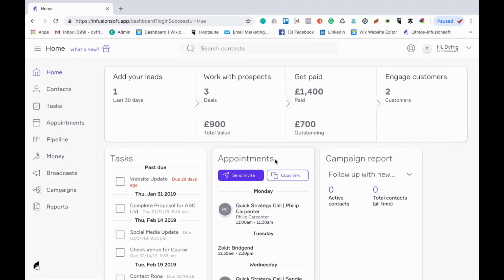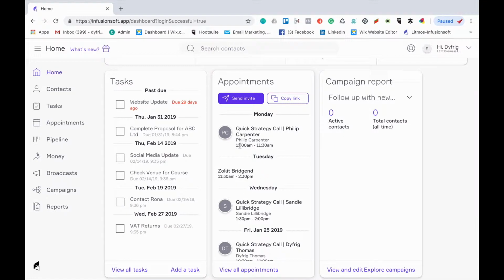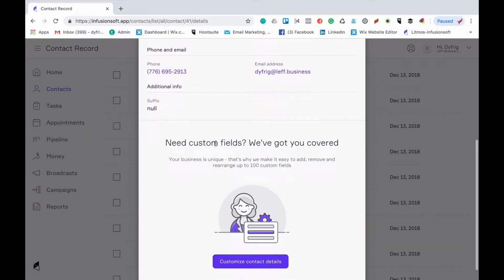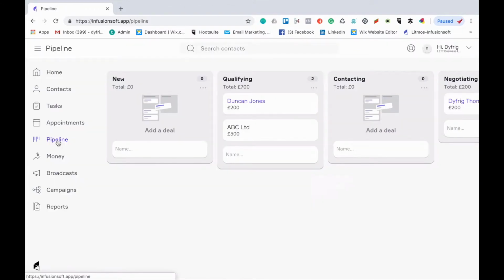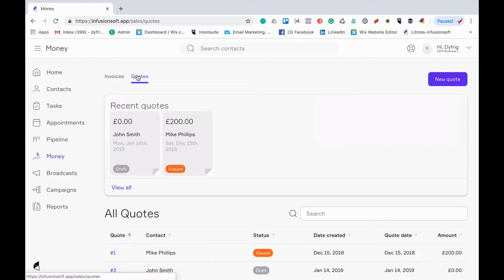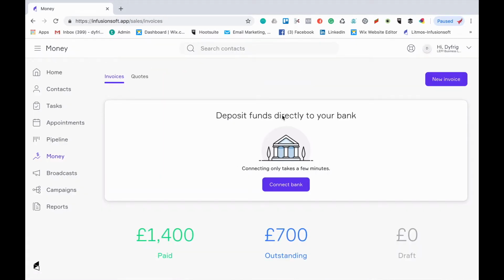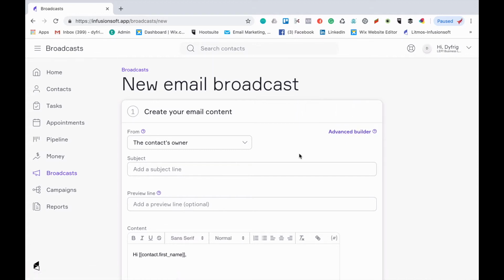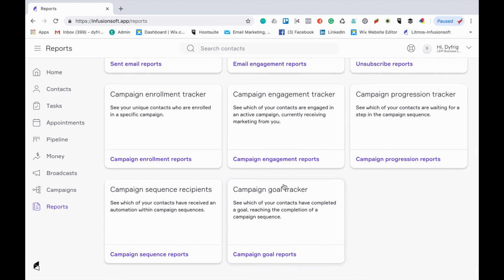Demo New No music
New Demo, no music